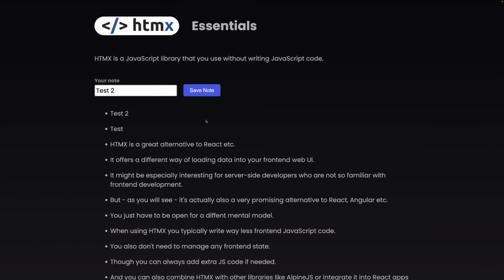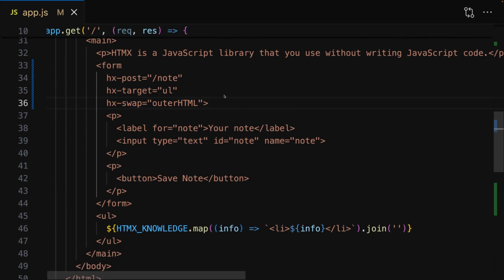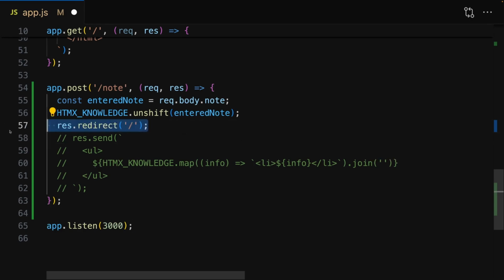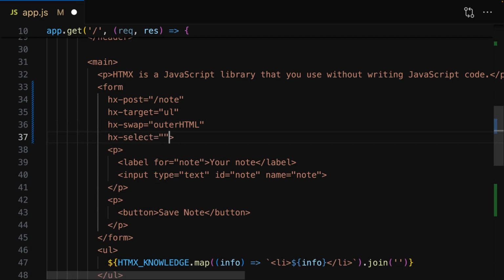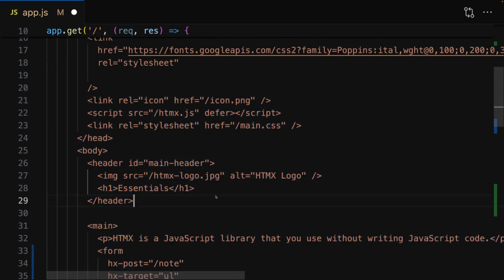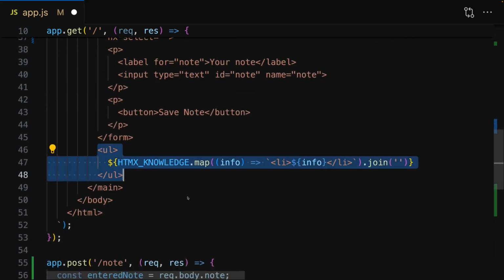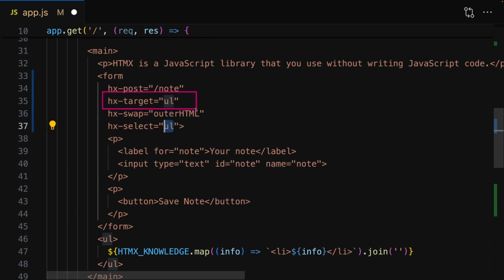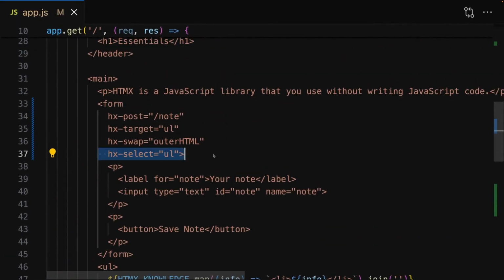13 Picking Parts of a Response with hx select 473K